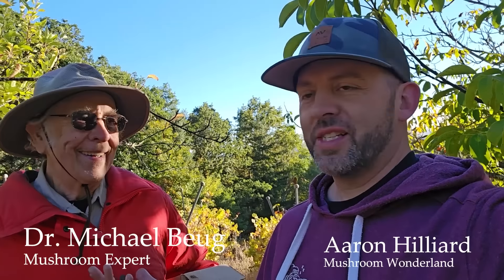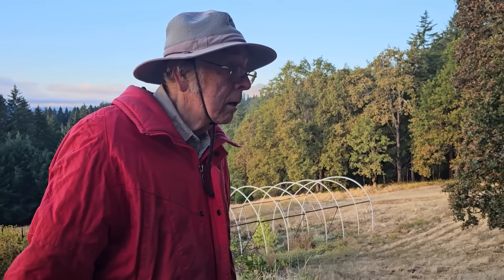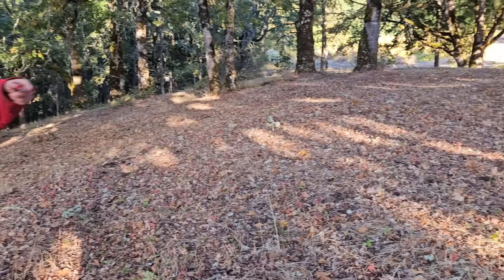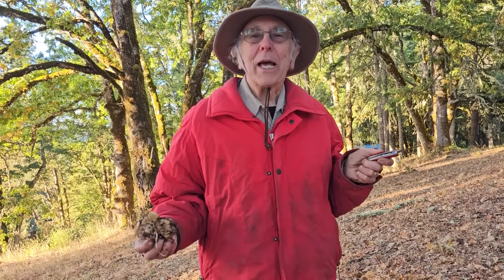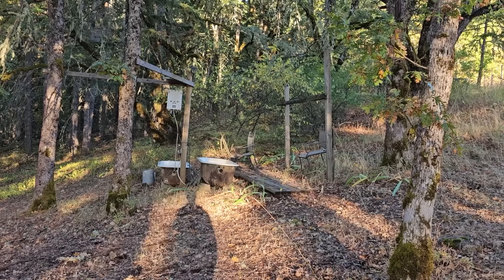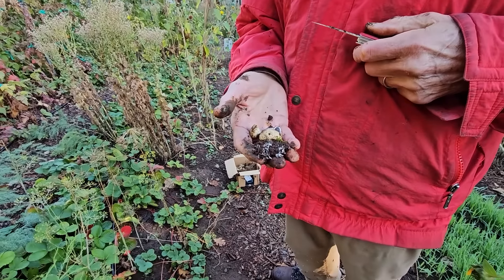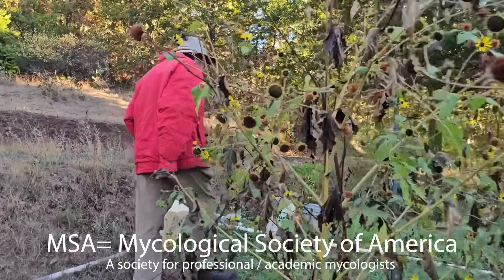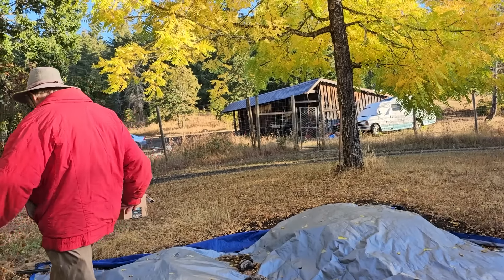Mushrooms with Dr. Beug, Fungi Expert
Dr. Michael Beug is a world renowned mycologist with contributions to countless mycological publications, author of many mushroom books, and former Mycology professor at Evergreen State College in
Olympia Washington.  He was also the teacher responsible for guiding the early studies of famed mycologists and authors like Jeremy Bigwood, Jonathan Ott, and Paul Stamets.
I, Aaron Hilliard, of Mushroom Wonderland, am also a mycology educator from the Puget sound region, and I had the pleasure of spending time with the professor and getting a tour of his beautiful mountainous property near Trout Lake, Washington. This is a special look into the everyday foraging ground and living space of one of the most influential mycologists of his time. We hope you enjoy this stroll through Mushroom Wonderland, which is Dr. Beug's back yard!